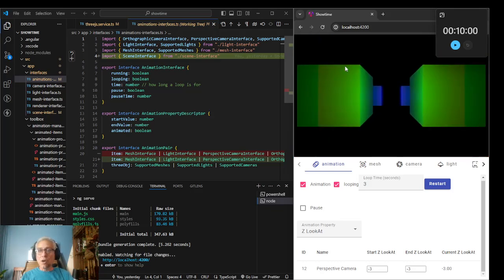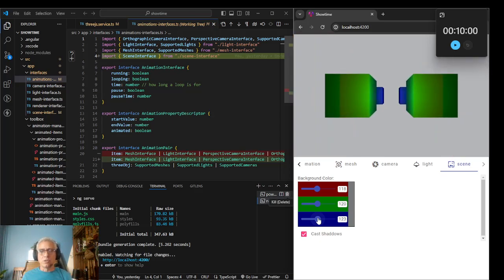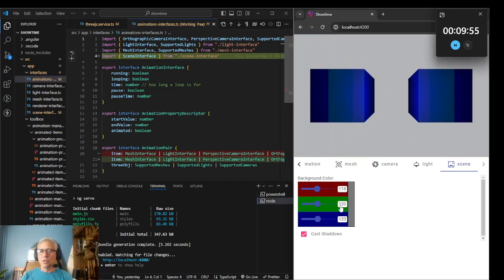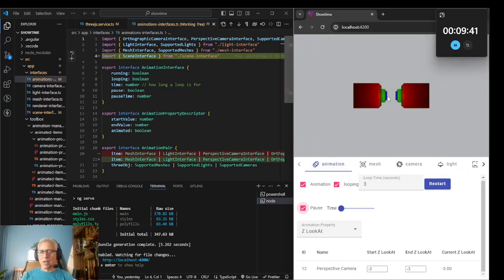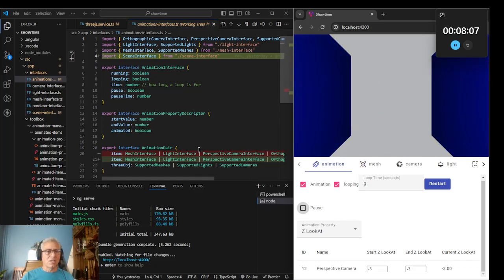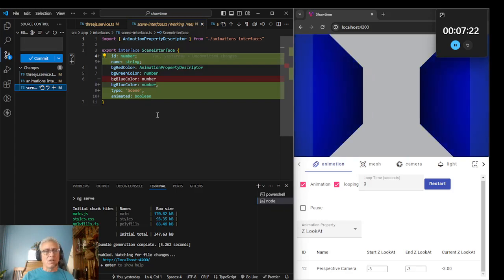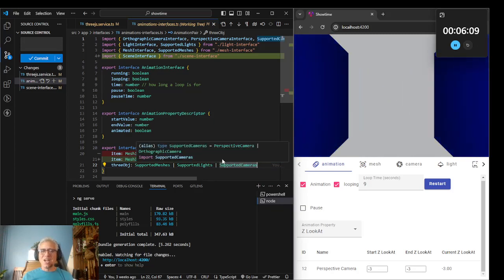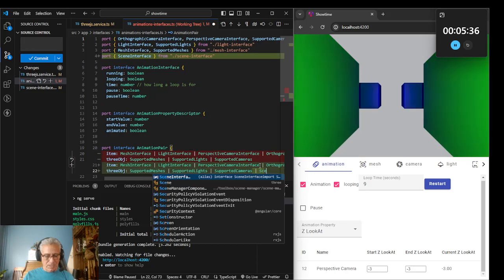Angular/ThreeJS - Video 111 red scene TS #2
In this video I continued with animating the scene's red color.